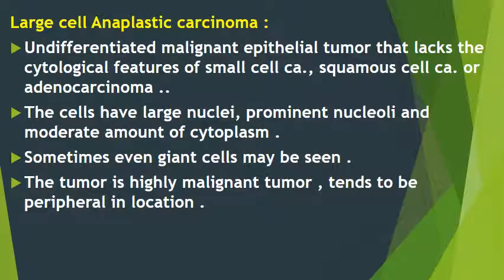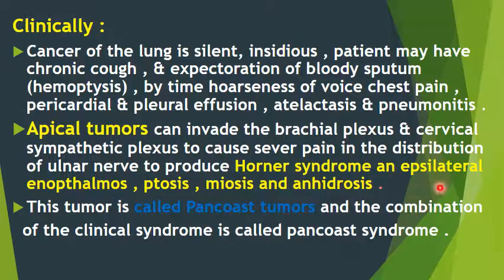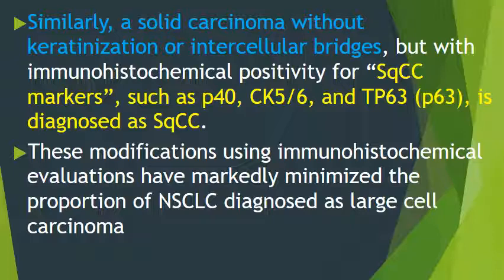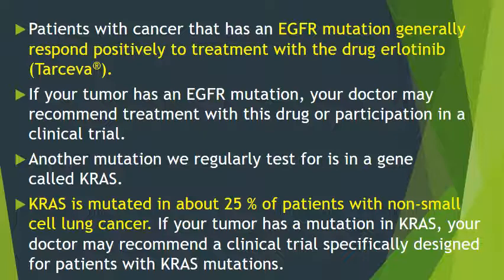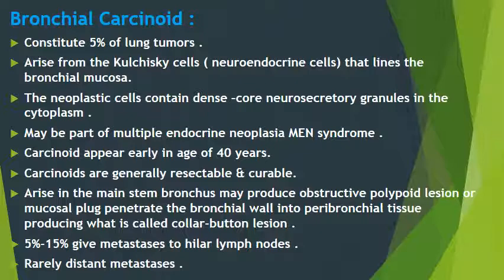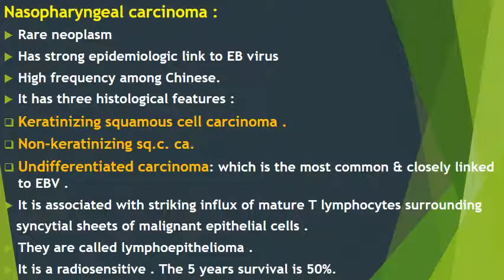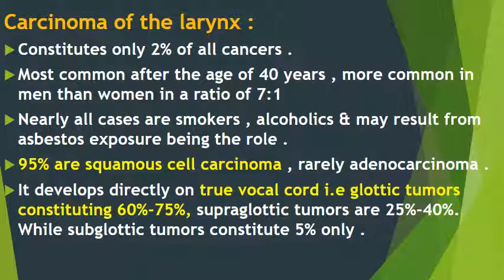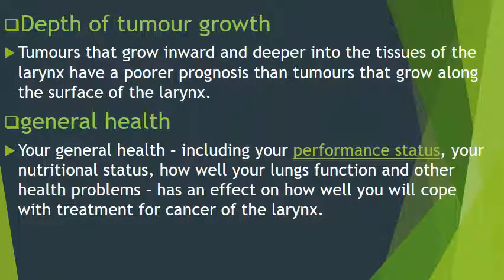Respratory 4 power point